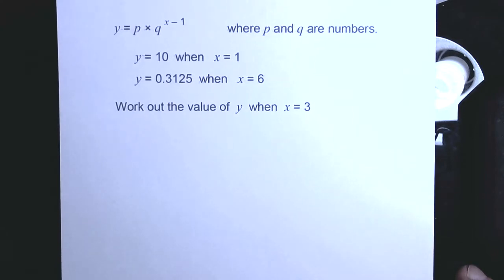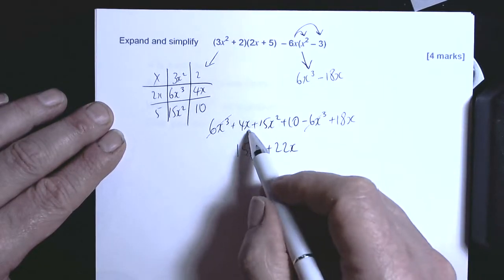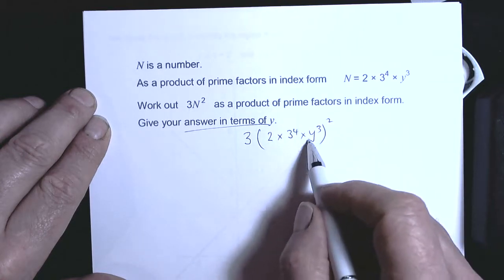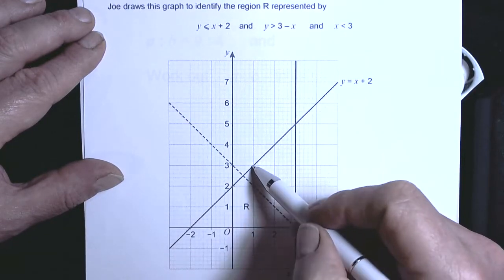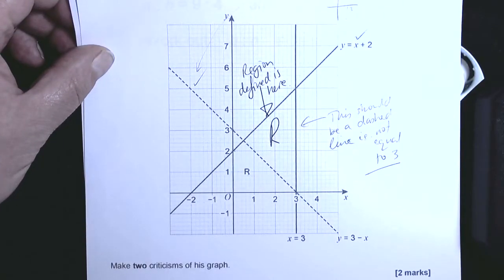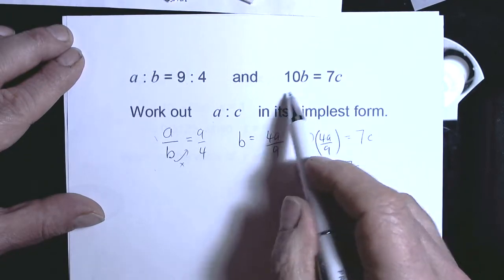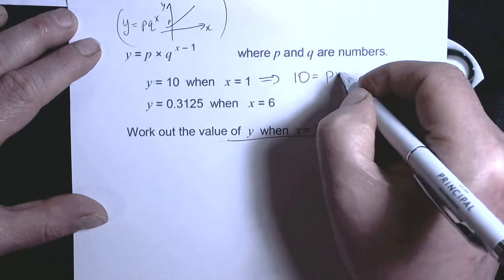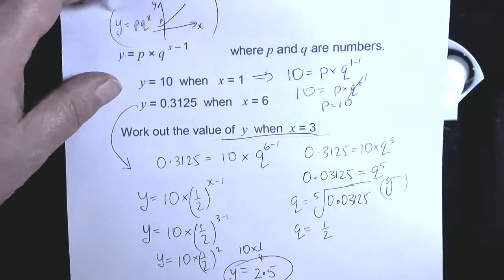Easter GCSE Mathematics Higher Practise Part 6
Some more GCSE Higher questions to practise for either the AQA or Pearson GCSE exams.  Topics covered in this video include:  Expanding and simplifying expressions; Working with product of primes; Criticising an inequalities graph; Working with ratios and fraction equivalents and Solving a problem involving the exponential function.